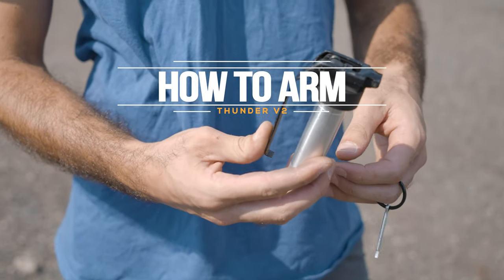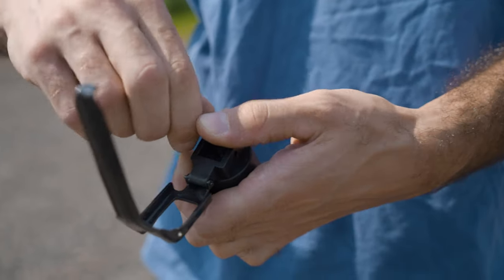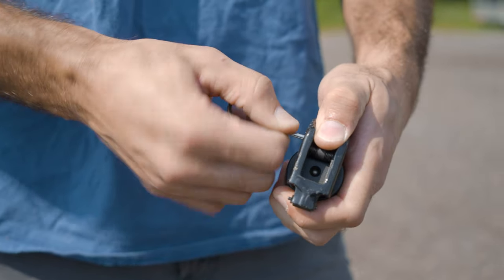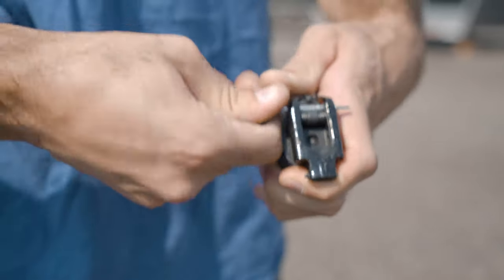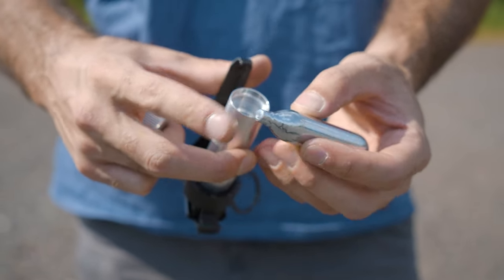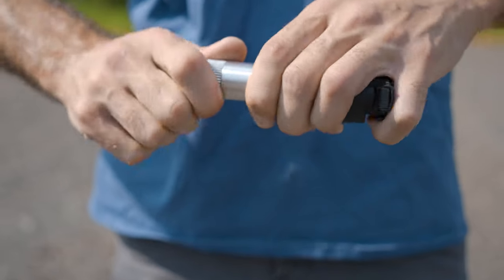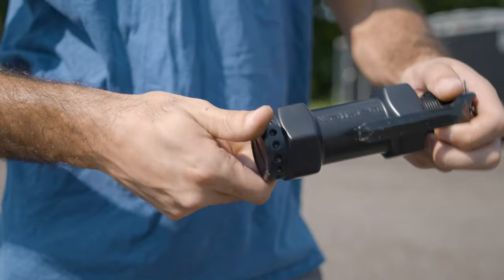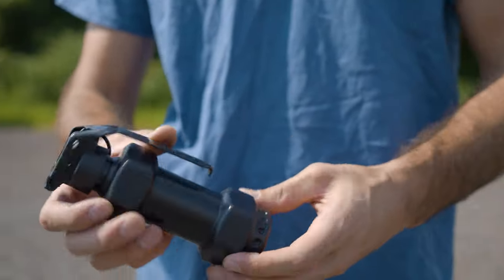How to use a Thunder V2 | Valken Tutorial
Let's Get Loud! Learn more about our Valken Thunder V2 Sound Grenade Core in this video! (highvoltage)
(highvoltage)
(highvoltage)

🚨Product Links:🚨
1. Valken Thunder V2 CO2 Sound Simulation Grenade Core Set

2. Valken 12g CO2 Cartridges - 12 Count

3.Thunder V Shells-

🔥FOLLOW US ON ALL SOCIAL MEDIA TO KEEP UP WITH PRODUCT DROPS AND GIVEAWAYS🔥